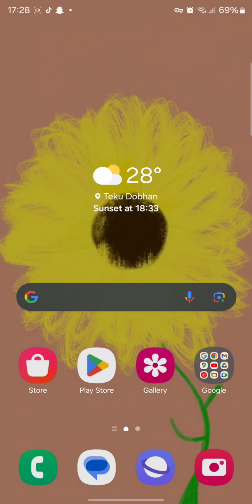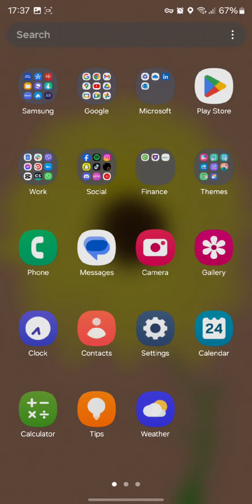How to Open Map in Bereal? Discovering Bereal's Map on Android 2024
Embark on a journey to discover the power of navigation with Bereal! In this comprehensive tutorial, we unveil the secrets to accessing and utilizing the map feature within the Bereal platform. Whether you're a seasoned explorer or just starting your journey, our easy-to-follow instructions will empower you to navigate with confidence.